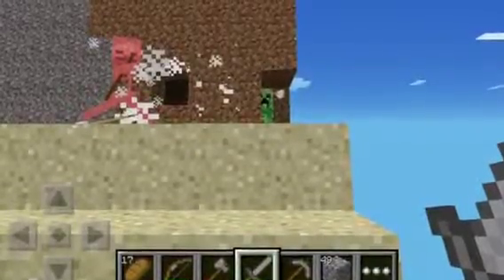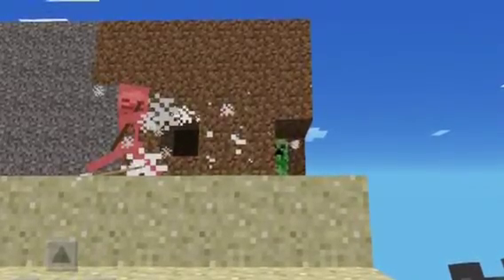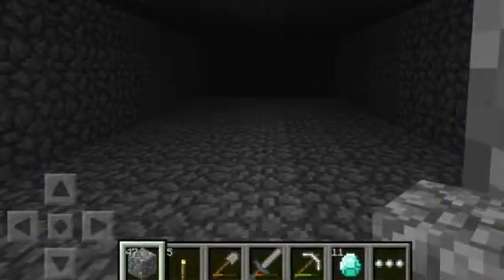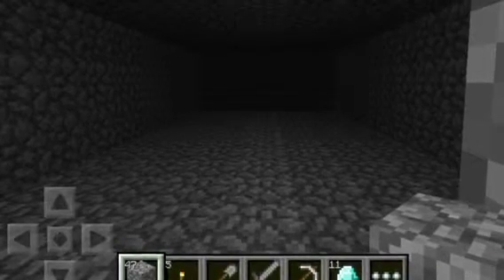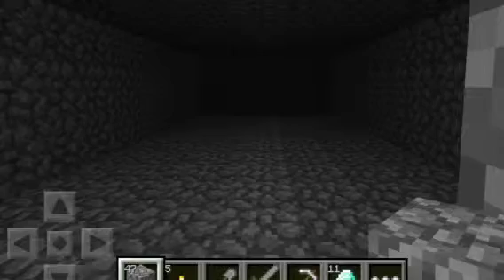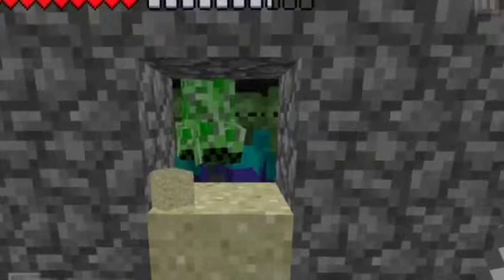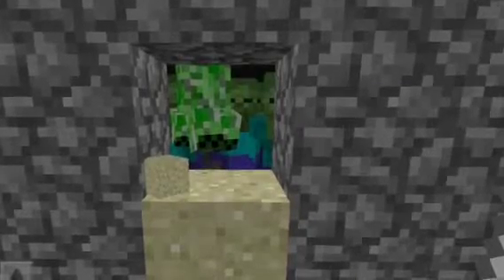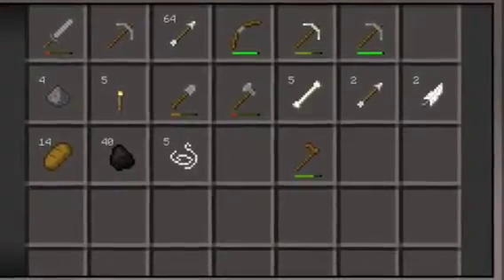Minecraft pe tutorial:how to make a basic mob spawner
Play by play hope this helped you guys out!